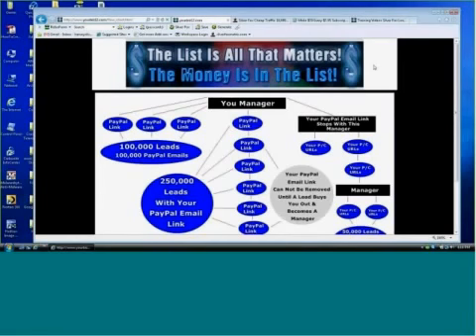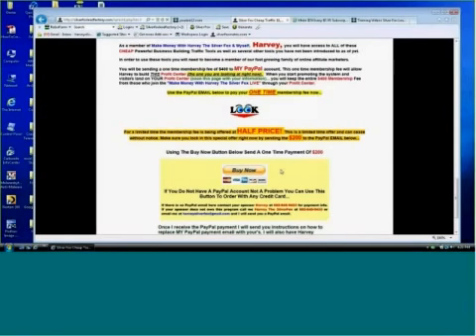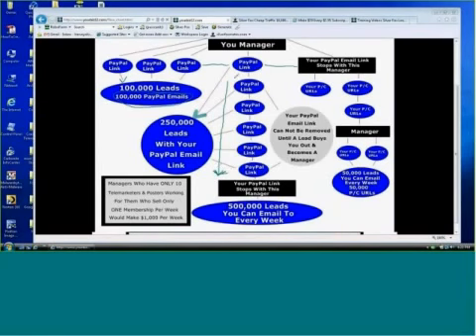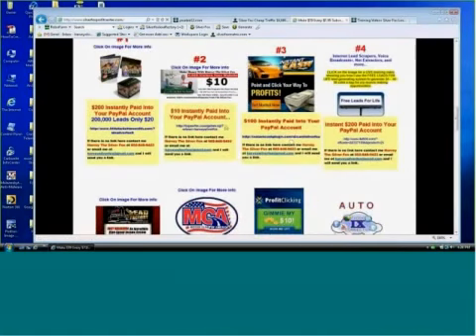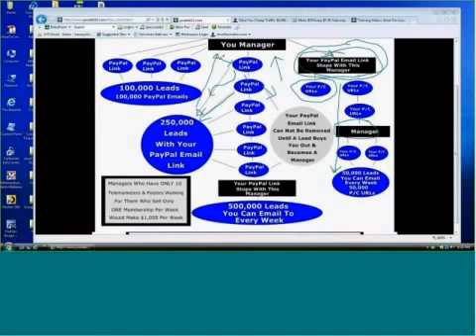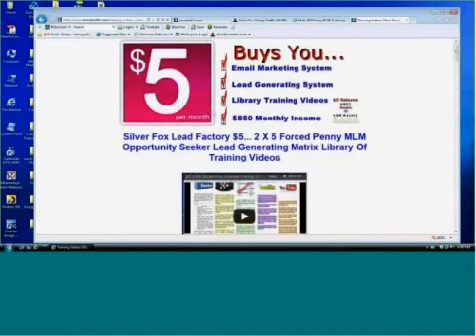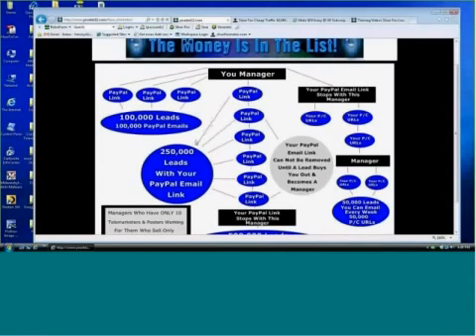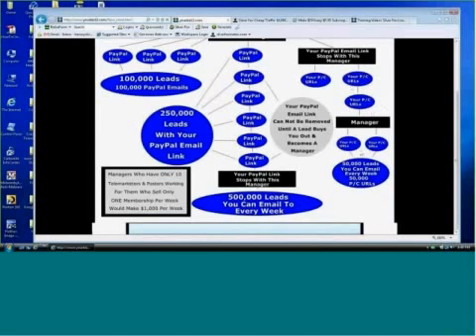Craig's Silver Fox Lead Factory Manager Up Grade Flow Chart Profit Center Down line Builder